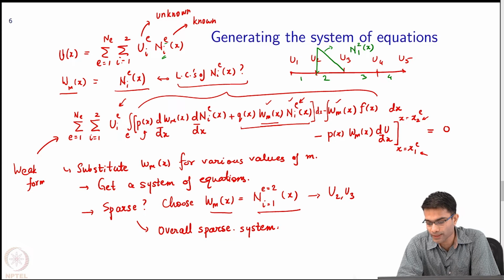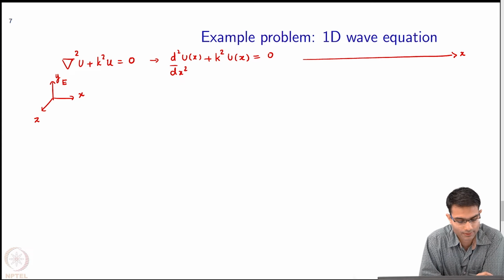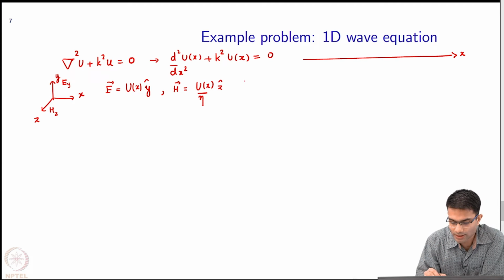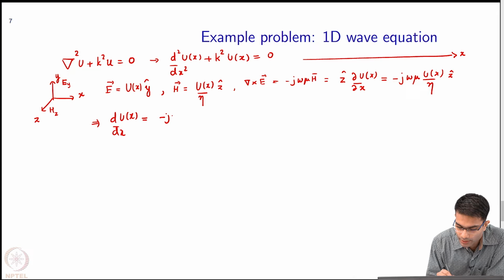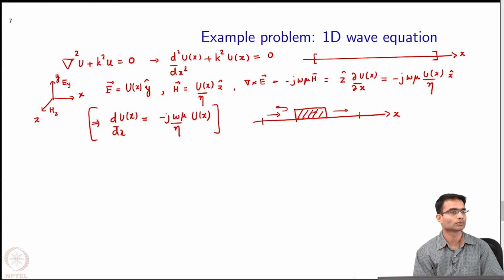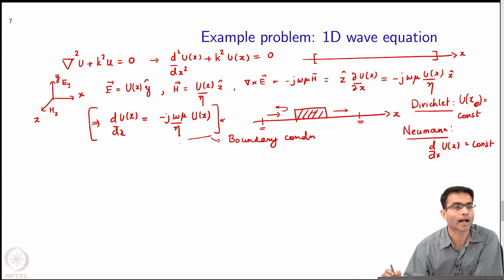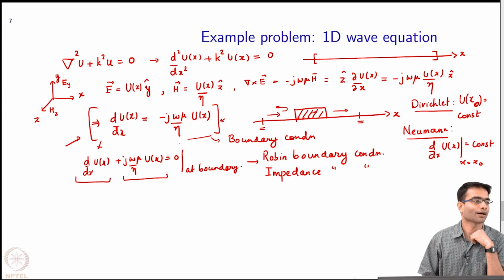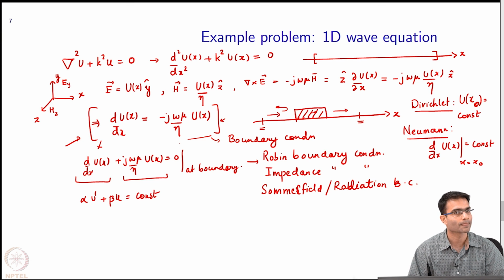1D Finite Element Method 1D wave equation: Formulation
1D Finite Element Method 1D wave equation: Formulation

 To access the translated content:
1. The translated content of this course is available in regional languages.
 2. Regional language subtitles available for this course
 To watch the subtitles in regional languages:
 1. Click on the lecture under Course Details.
 2. Play the video.
 3. Now click on the Settings icon and a list of features will display
 4. From that select the option Subtitles/CC.
 5. Now select the Language from the available languages to read the subtitle in the regional language.